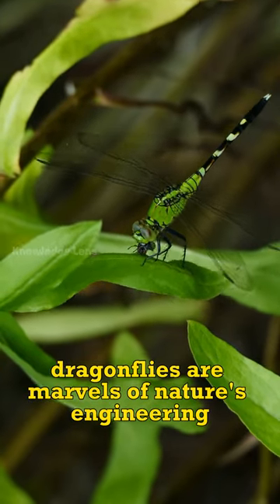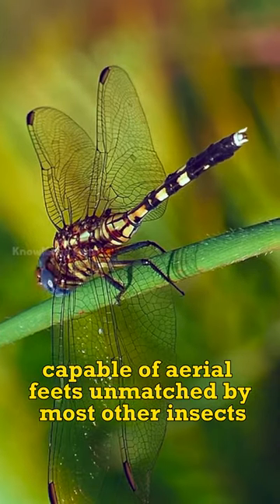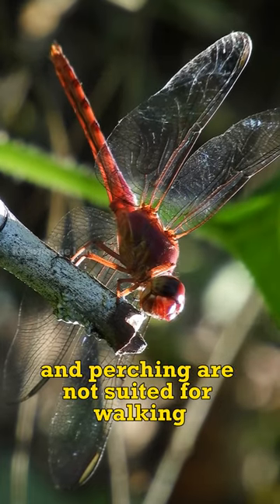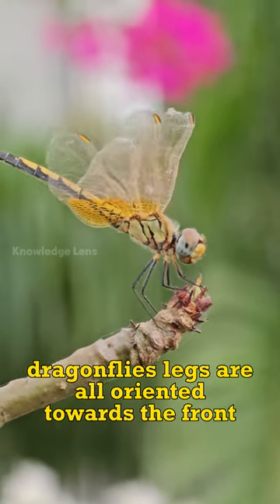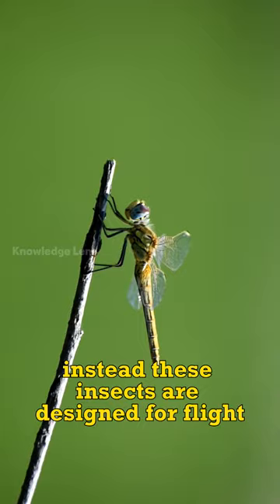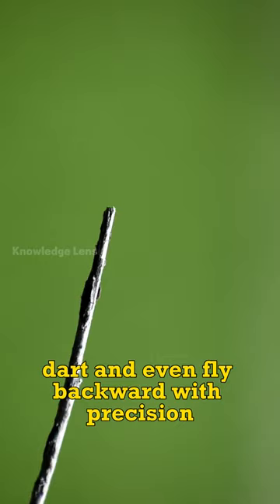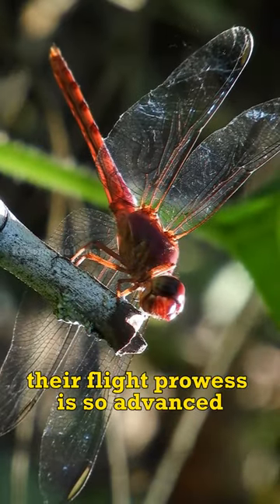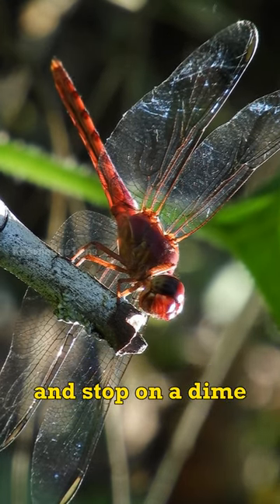Why Dragon Fly Can't Walk ? 🤔| Garden Guardians